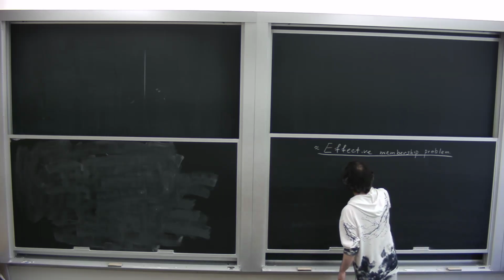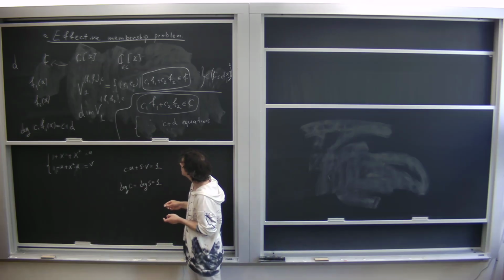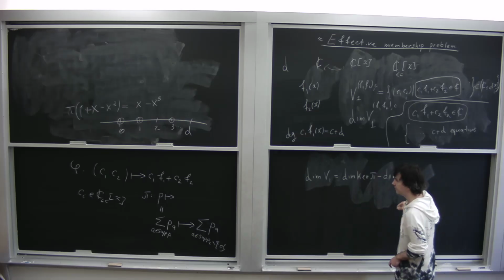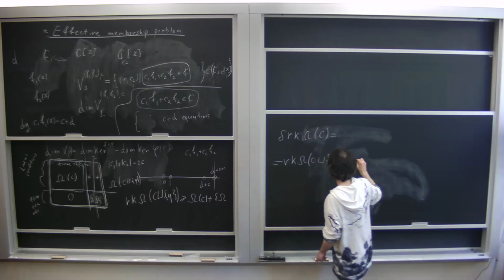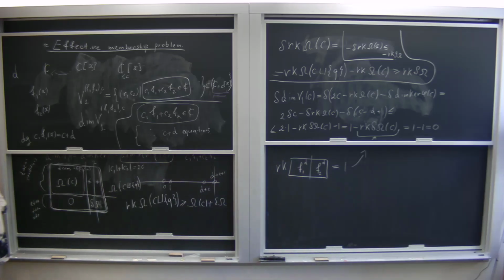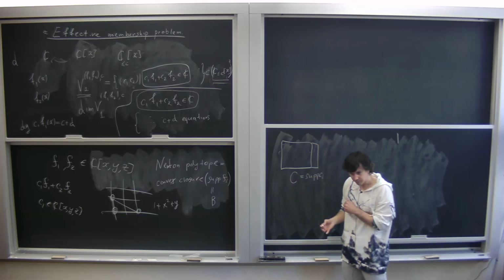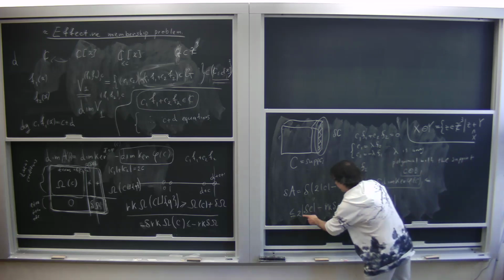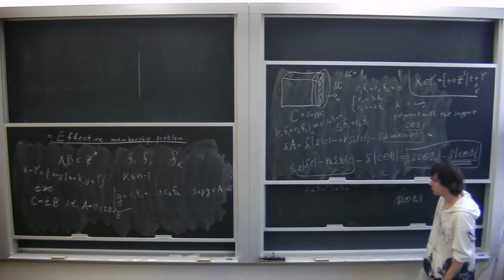Effective membership problem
Speaker: Ivan Nikitin (University of Toronto)
Friday, October 3, 2025